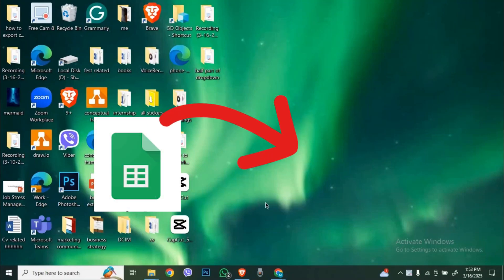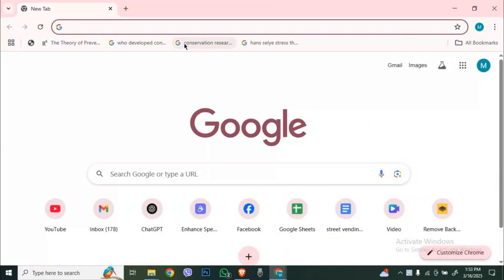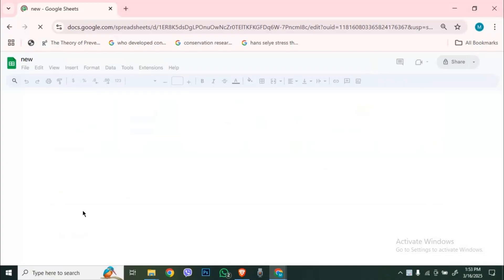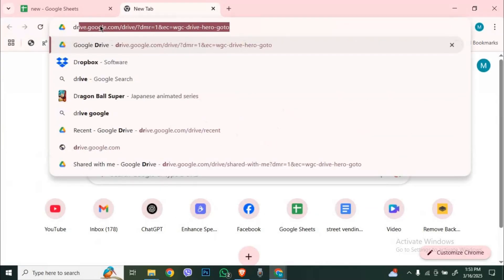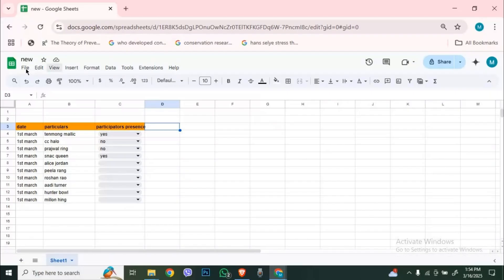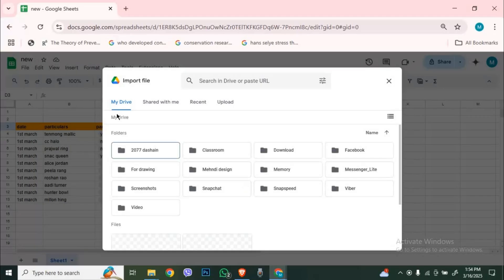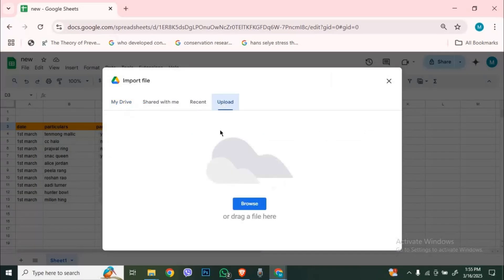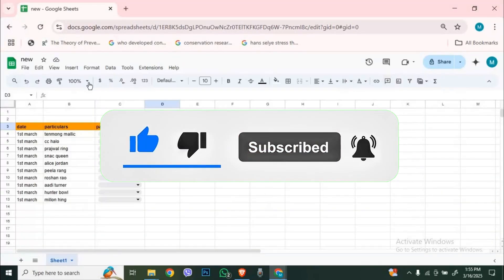How to Add a Google Sheet to Google Drive 2025?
Want to add a Google Sheet to Google Drive in 2025? In this quick and easy tutorial, we’ll show you how to create, upload, and organize Google Sheets in your Google Drive. Whether you need to start a new spreadsheet, move an existing file, or share it with others, we’ve got you covered with step-by-step instructions.

Got any questions? Drop them in the comments, and we’ll be happy to assist you!